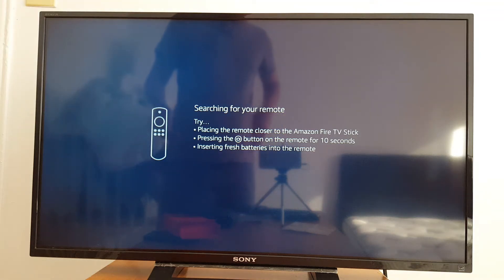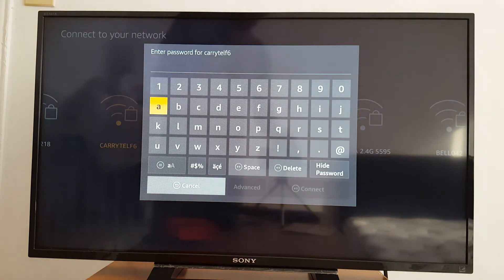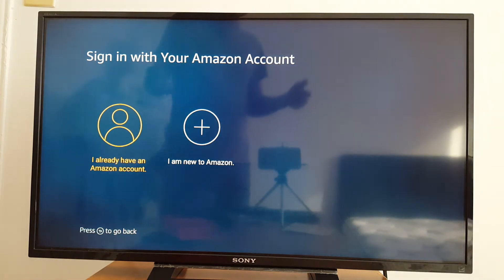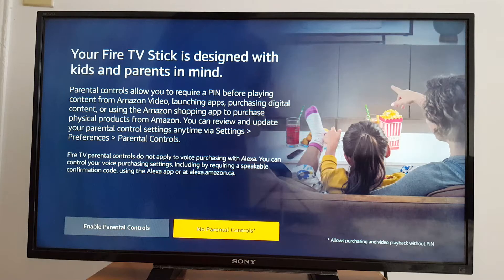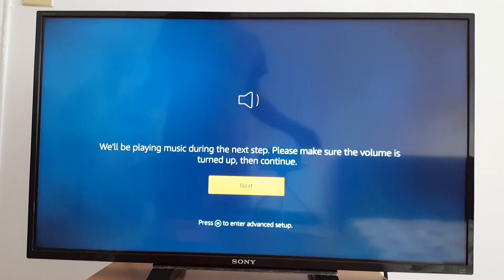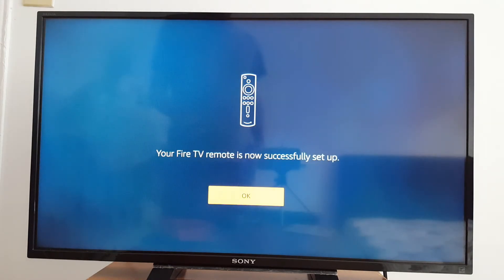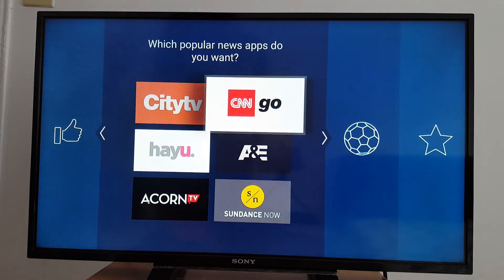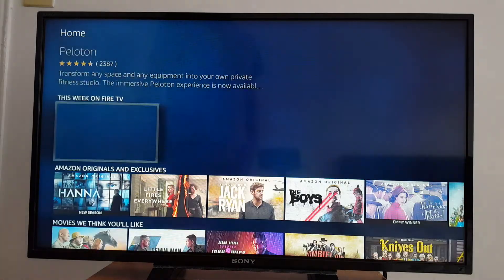How to Set Up Fire TV Stick - Amazon Fire TV device setup ?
How to set up and use your Amazon Fire TV Stick. How to set up the Amazon FireStick for the first time.

How to connect Amazon Fire Stick to WiFi?
Is there a monthly fee for Fire Stick?
How do you use a Fire Stick for beginners?
Do I need an Amazon account to set up Fire Stick?
How to use a Firestick on a smart TV
Amazon Fire Stick account Setup free